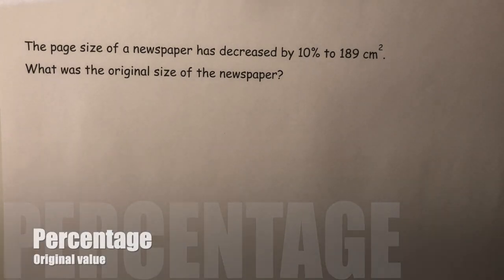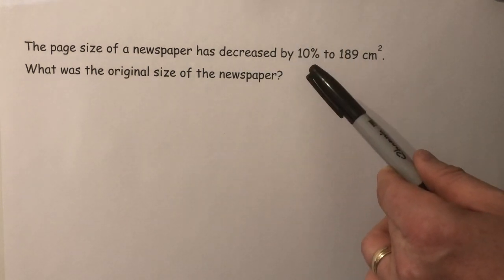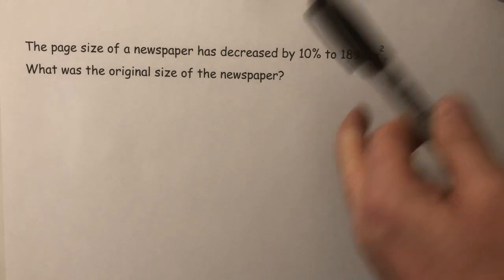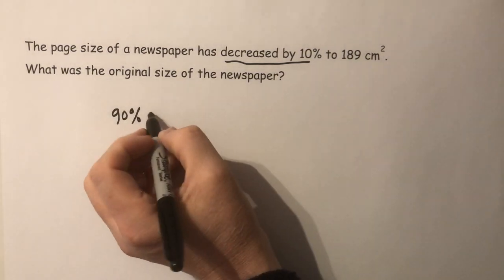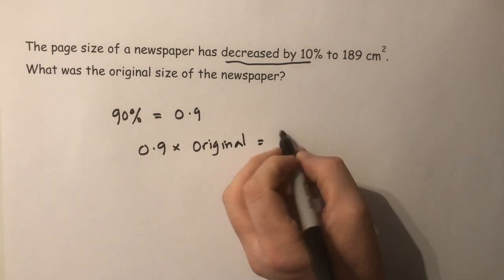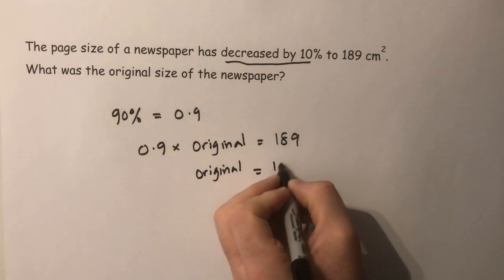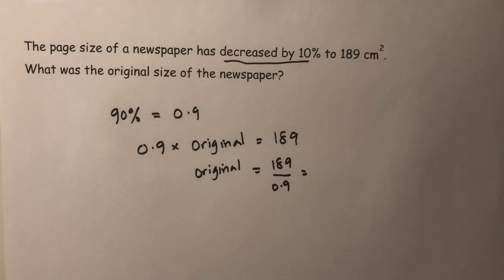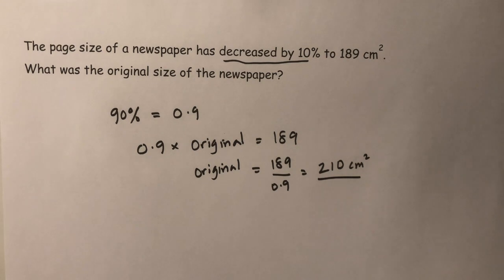Percentages: Finding the original value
This video is about Percentages: Finding the original value